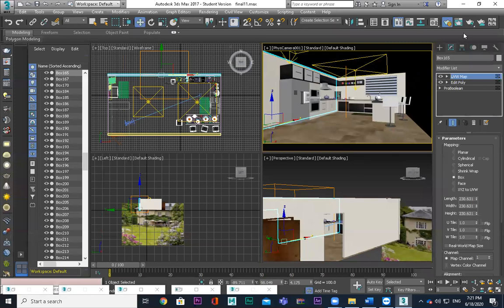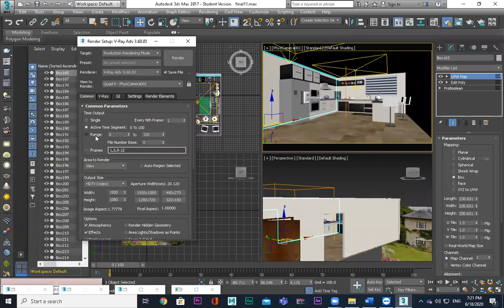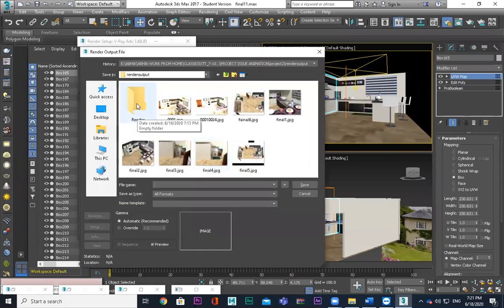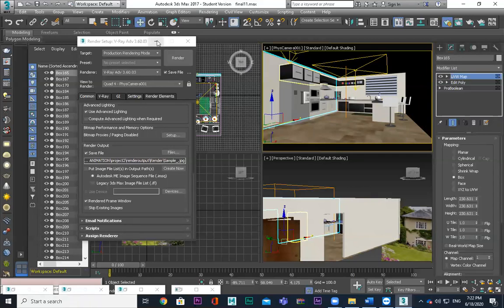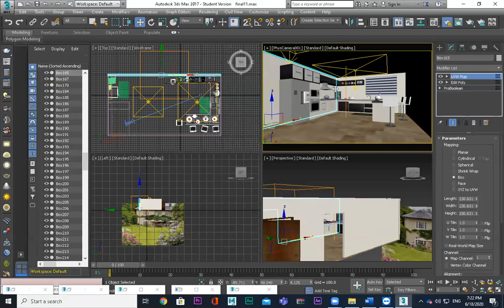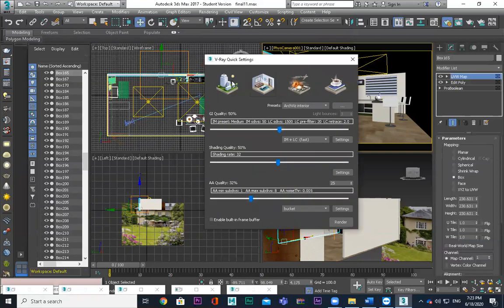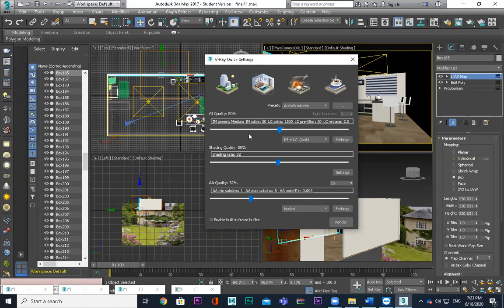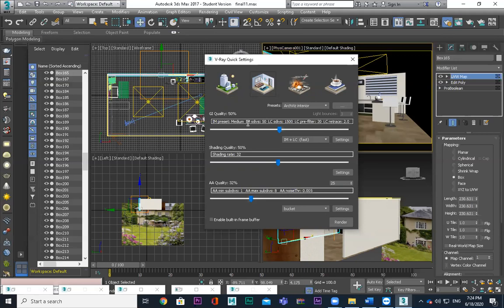21 June 2020